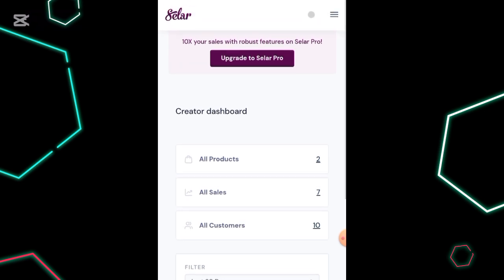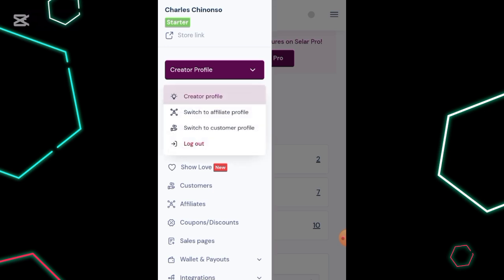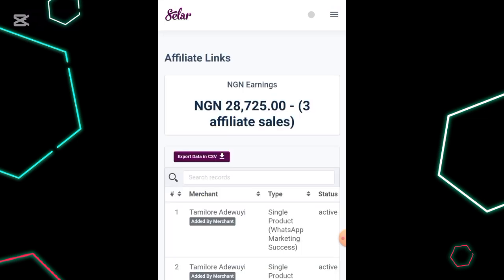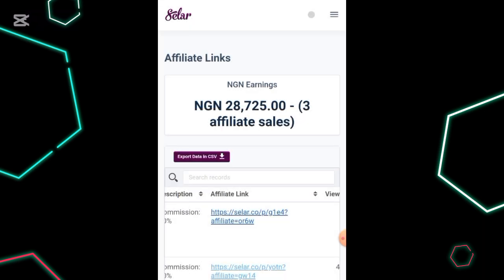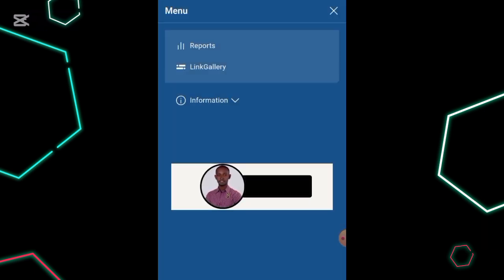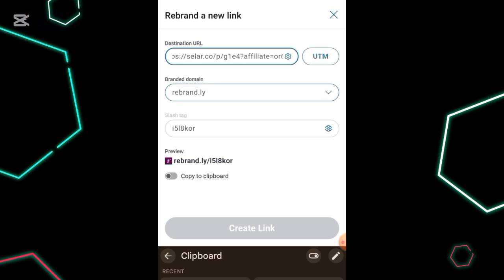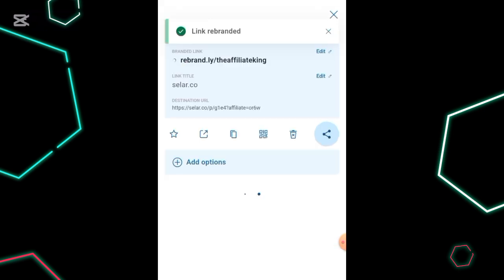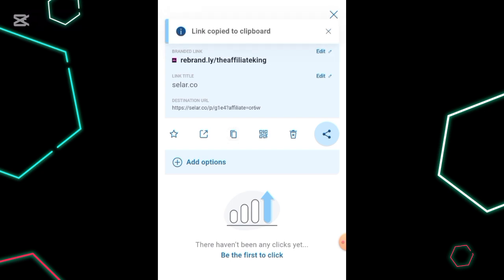How to Copy Affiliate Links on Selar, Step by Step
In this video training, I explained how you can COPY and SHORTEN your Affiliate Link.